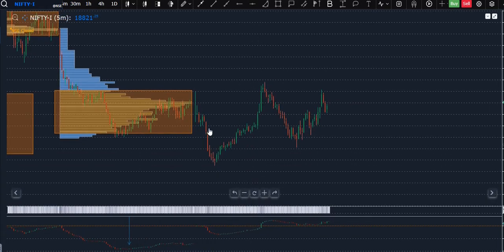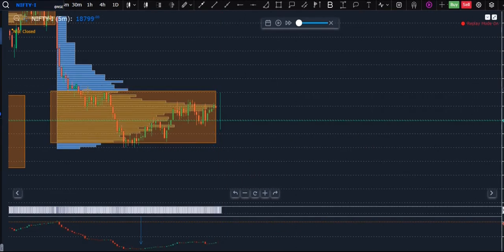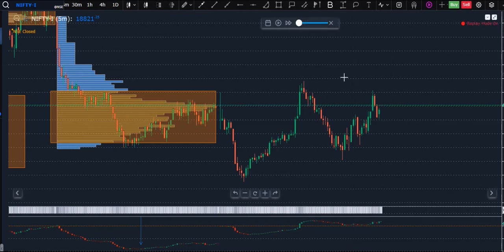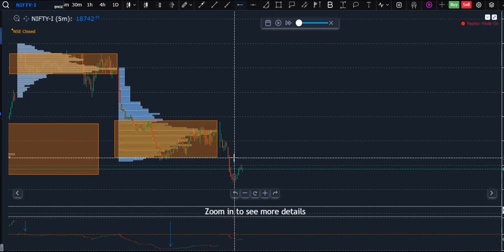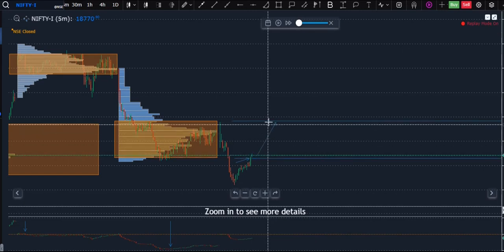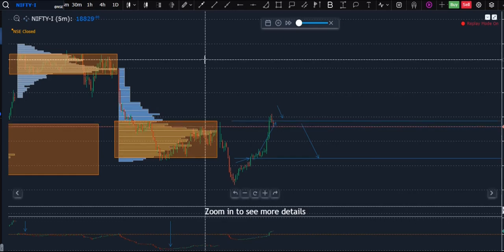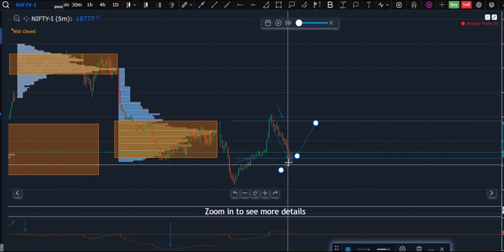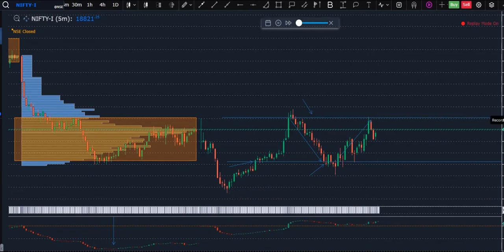?how To Use Volume Profile For Day Trading Volume Profile Trading Strategy Using the GoCharting Tool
You can discover more about how to use volume profile for day trading please

This video is showing how to use volume profile for day trading   but also try to cover the following subject:
-what is the volume profile in futures trading
-trading pure price action

 Something I observed when I was searching for information on how to use volume profile for day trading was the absence of relevant details.
How to use volume profile for day trading however is an subject that I understand something about. This video therefore should matter and of interest to you.
This Yt channel has other related videos regarding volume profile trading strategy, what is the volume profile in futures trading and trading pure price action
Now that you have watched our video about how to use volume profile for day trading has it assisted?
Please 'like' the vid to help other individuals searching for volume profile trading strategy or what is the volume profile in futures trading :)Do subscribe to the GoCharting tool using my associate link and get benefits on yearly subscriptions.